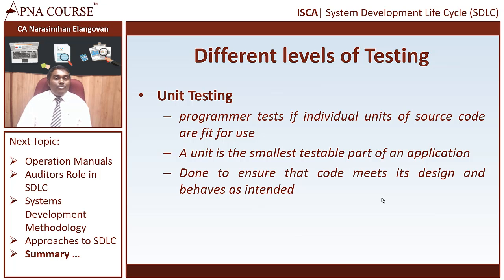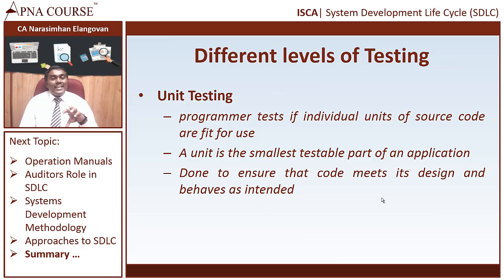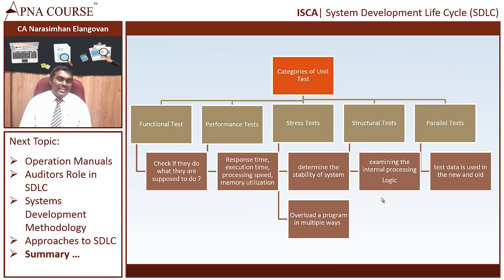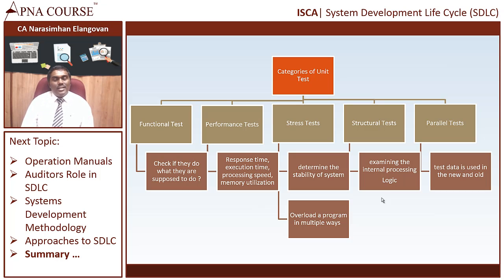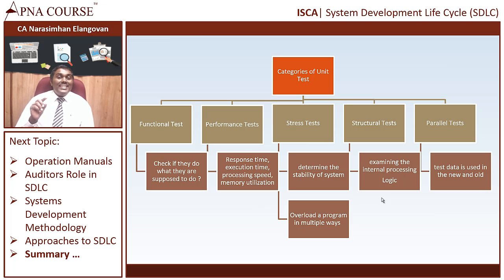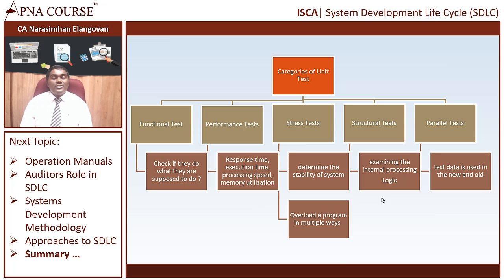Types of unit testing (Chapter 5 of ISCA - CA Final Syllabus)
A brief about Types of unit testing (Chapter 5 of ISCA - CA Final Syllabus)

For the entire course content, exam tips, preparation strategies and much more,